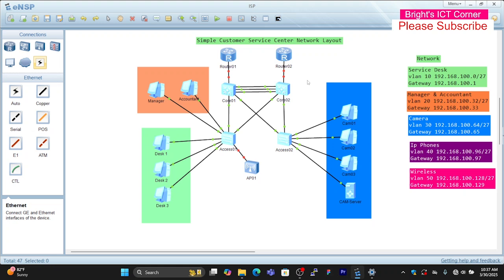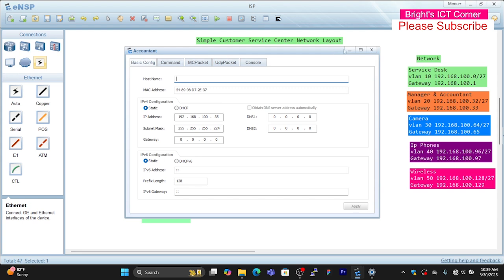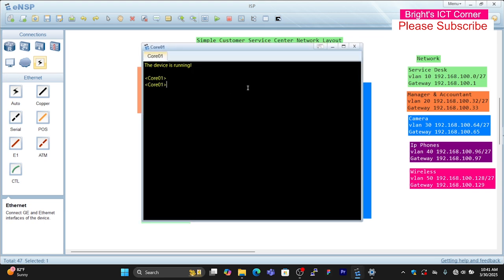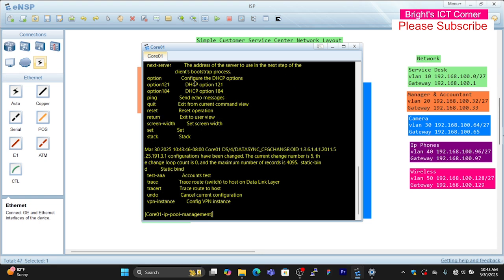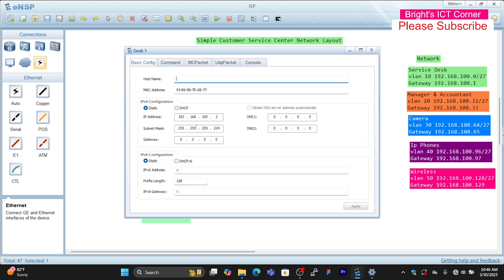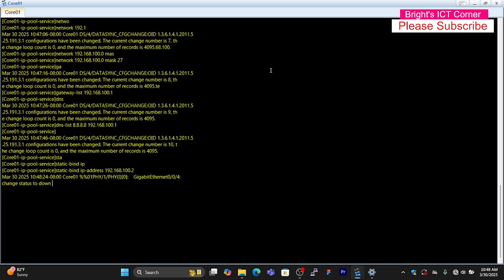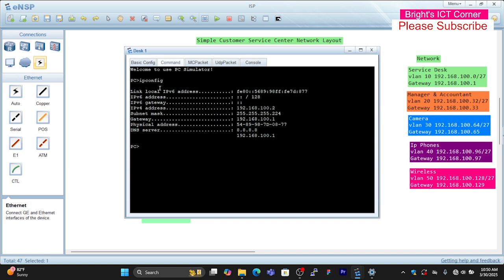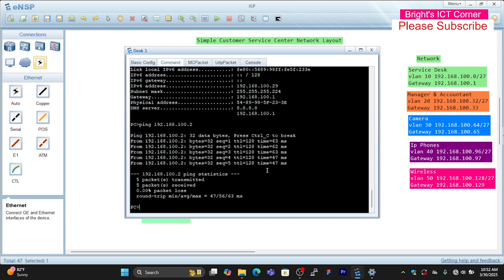Huawei Basic DHCP configuration & IP and MAC Address Binding